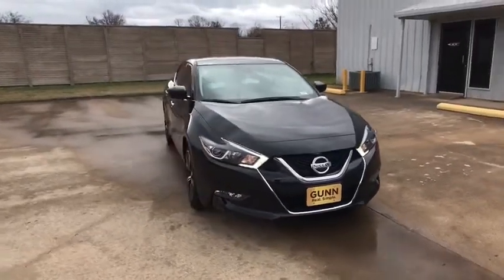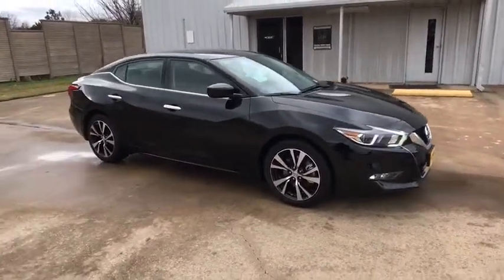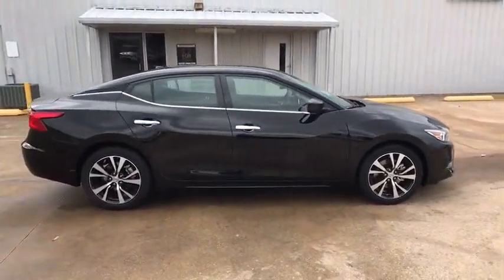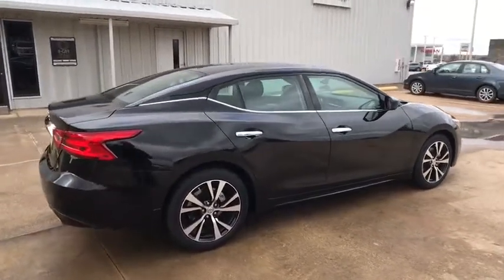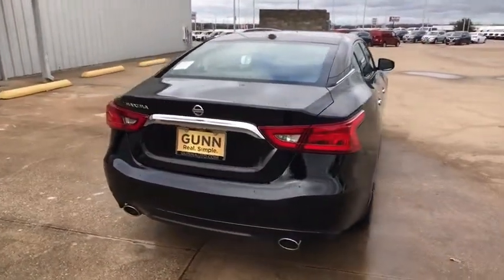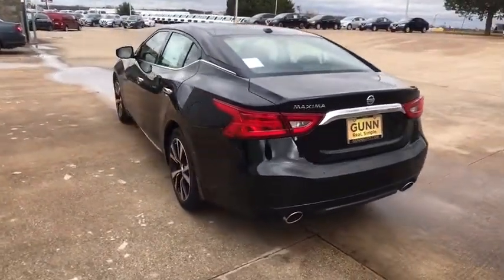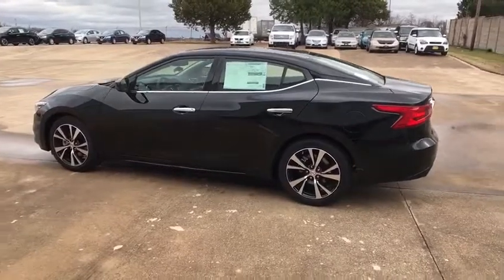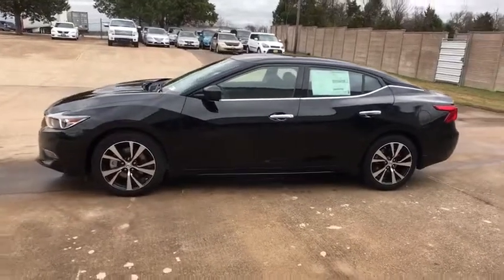2018 Nissan Maxima Denton, Dallas, Fort Worth, Grapevine, Lewisville, Frisco, TX D81643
Super Black New 2018 Nissan Maxima available in Denton, Texas at Gunn Nissan Denton. Servicing the Dallas, Fort Worth, Grapevine, Lewisville, Frisco, TX area.

The 2018 Nissan Maxima is 4-door exhilaration. Lowered, sculpted and streamlined, its aerodynamic profile can only be described as stunning. The Maxima's 18-inch aluminum-alloy wheels are aggressively styled, while boomerang-shaped headlights feature an eye-catching illuminated LED signature line. LEDs also accent the wraparound taillights. The seductive, sculpted shape of the Maxima deserves nothing less than an equally stunning interior. Rotating the center console 7 degrees gives you an easy reach to key controls. The ergonomically shaped shift lever, display commander dial and sport mode button fall readily at hand. Designed for intuitive control of the 8in multi-touchscreen, display commander lets you control the infotainment system without the need to look down or touch the display. Under the hood lies its beating heart: a legendary VQ V6 engine. From sodium-filled exhaust valves and anodized pistons, to the high-flow tuned induction system, it's designed to exhilarate from idle to redline. The Maxima is packed with cutting-edge technology, remote engine start system, a premium sound system, climate-controlled front seats, Apple CarPlay and Android Auto integration, navigation and an advanced 7in color display. It also offers a suite of safety features, vehicle dynamic control and traction control.